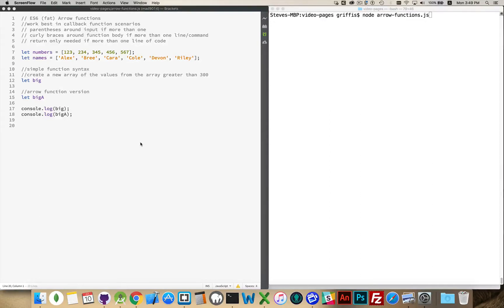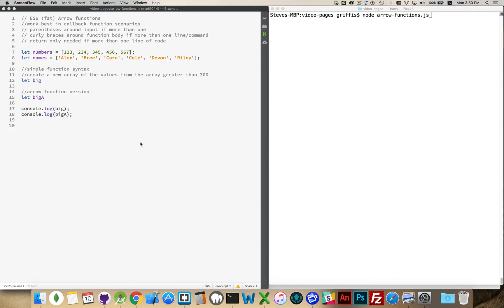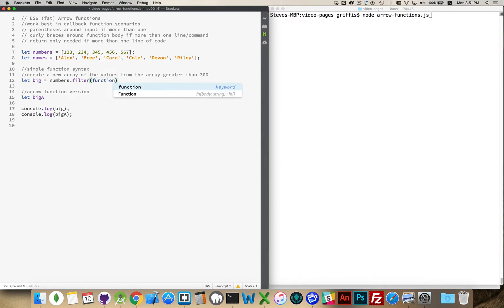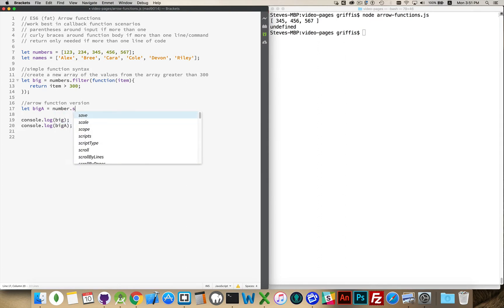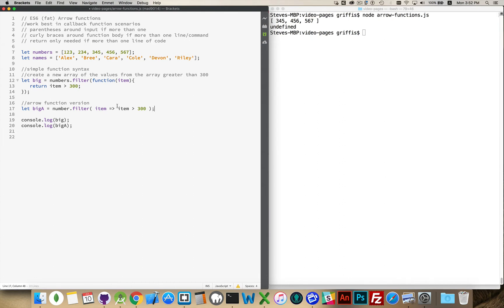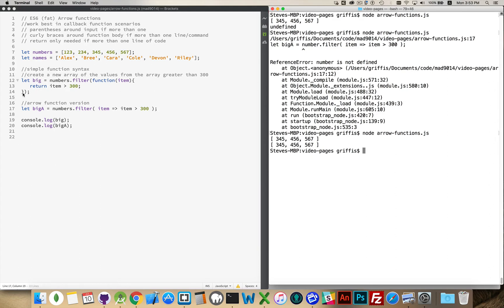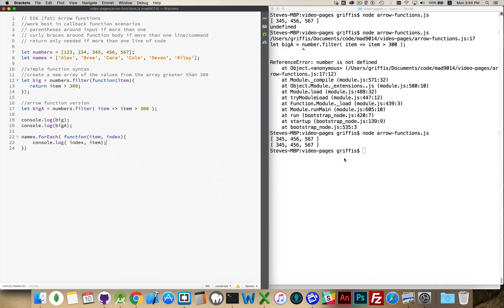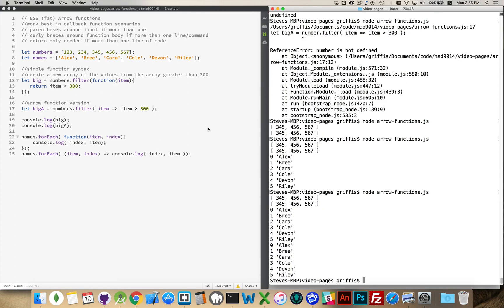ES6 JavaScript Arrow Functions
Examining the differences between standard JavaScript functions and the new ES6 Arrow functions.
Basically a condensed and efficient way to write functions under certain conditions. Arrow functions are well suited to be used for callback functions.